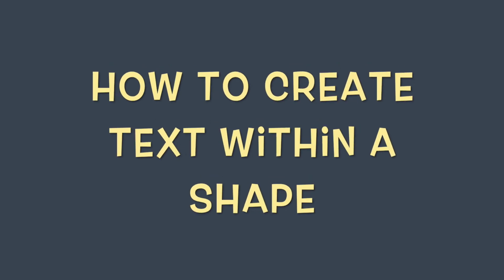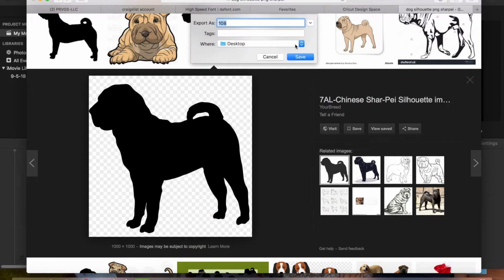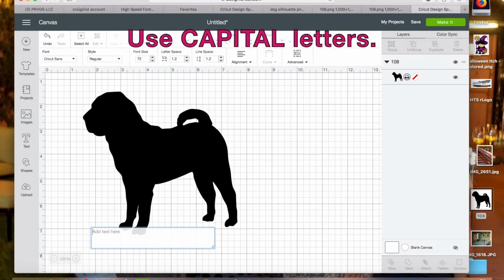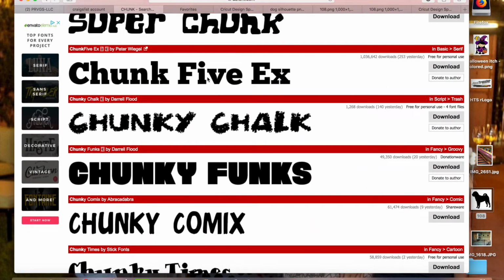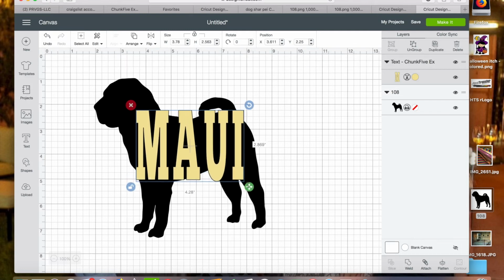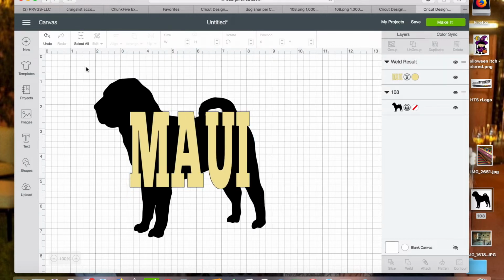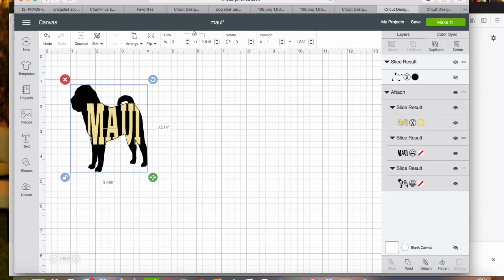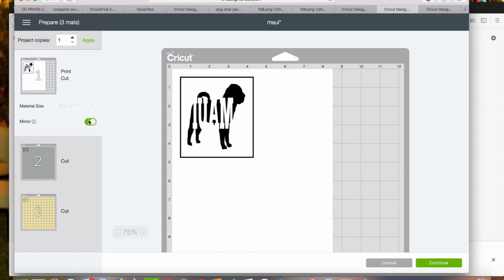How to Create Text Inside a Shape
Use the weld and slice options in Design Space to create text inside of a shape.